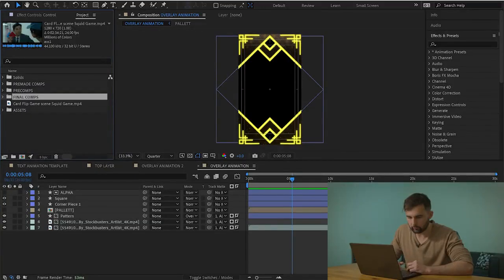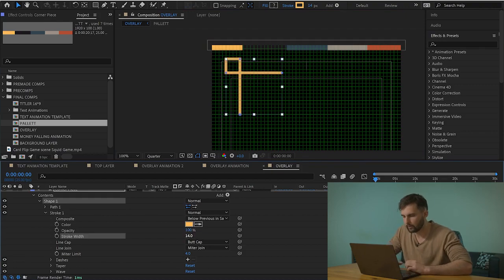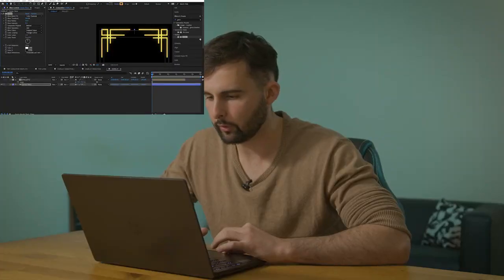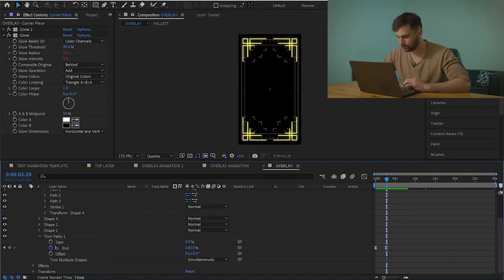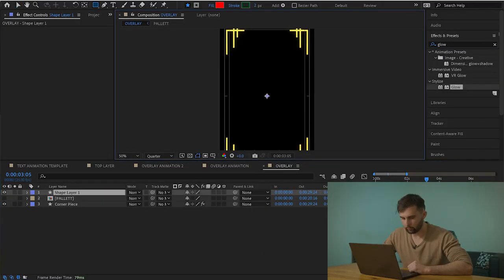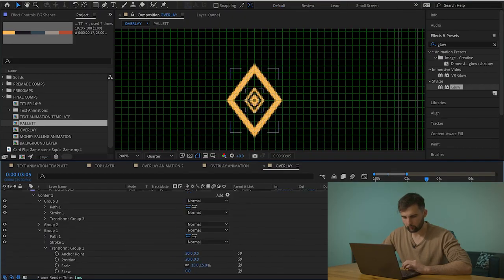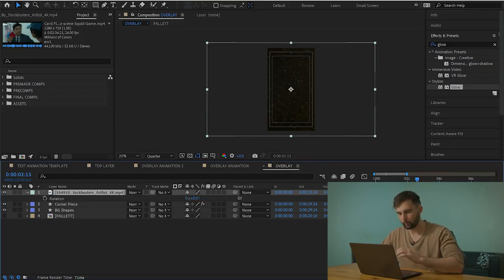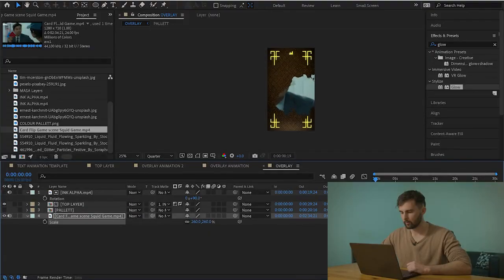2 5 Course 5 Overlays Part 1